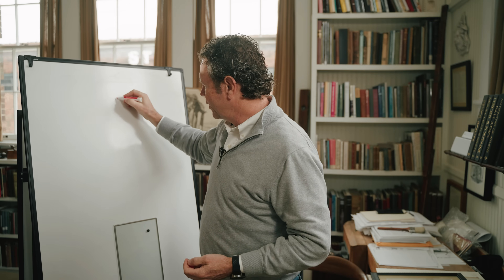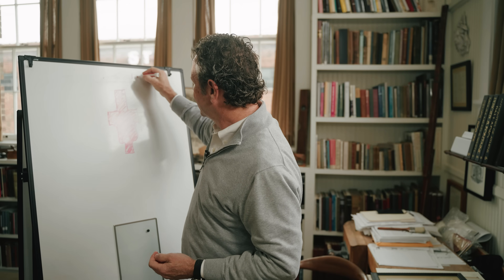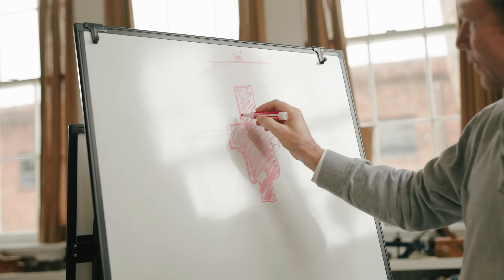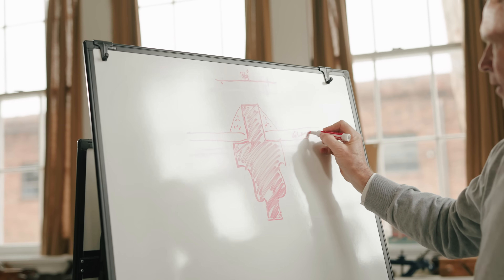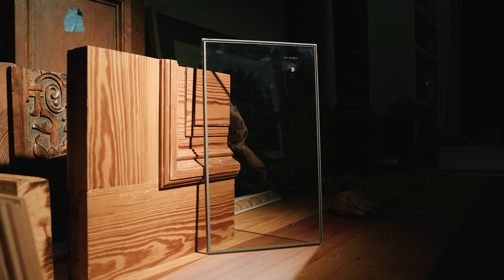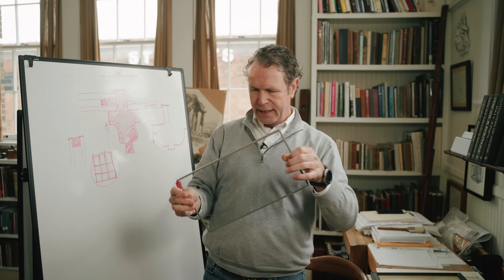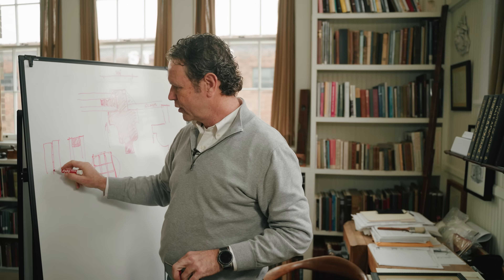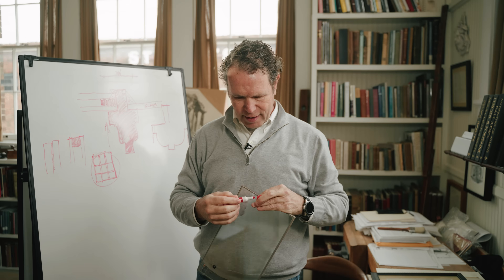Historic window glass – why insulated glass needs a major redo!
We need to stop using insulated glass in our windows because it fails so quickly. In fact many times it fails before the wood does. Manufacturers use this excuse to get you to replace your windows. We believe windows should last 100 years. Come learn how we solve the glass problem on our windows.